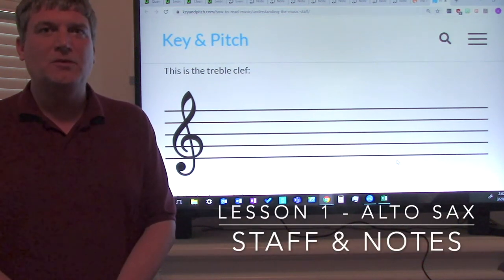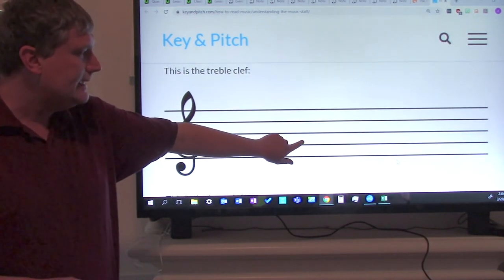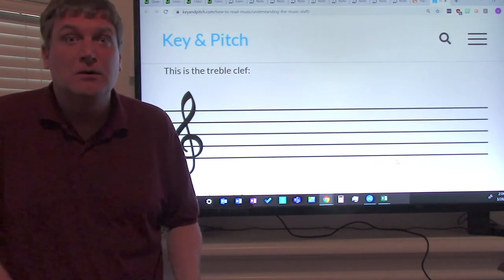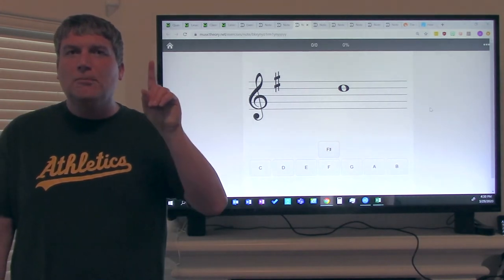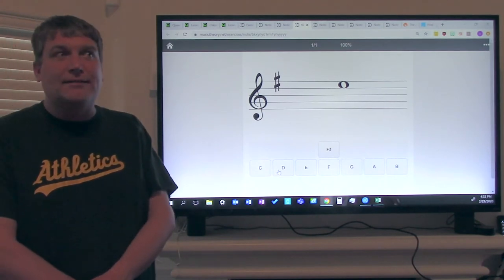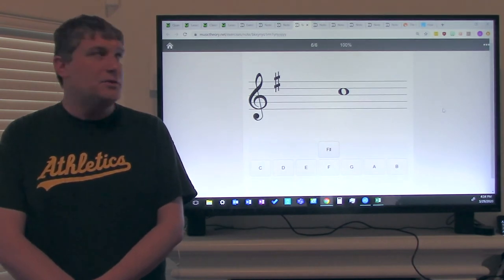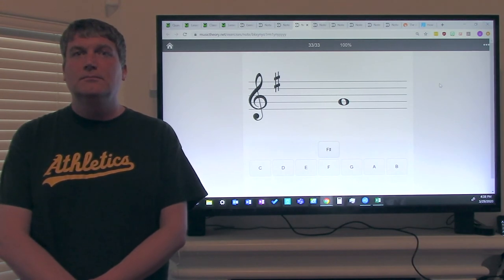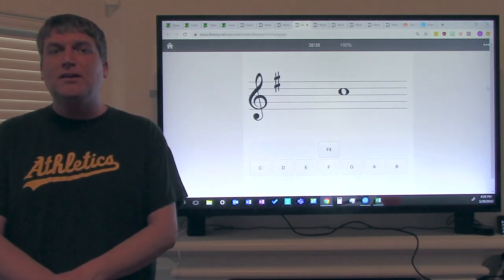Lesson 1 - Alto Sax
Hello students! Today, Mr. Dunlop is covering beginning note reading for alto sax players!

Need extra practice? Check out the exercise from this video